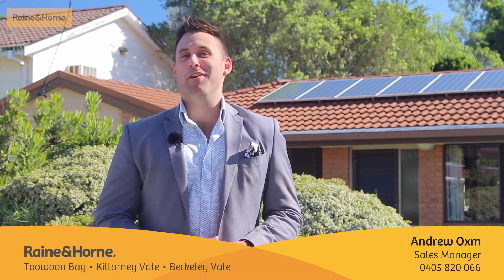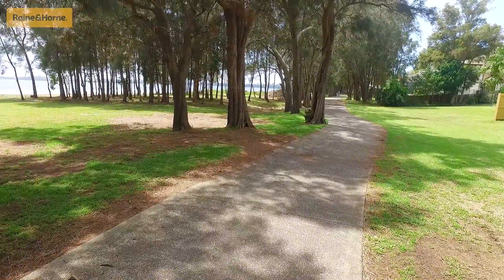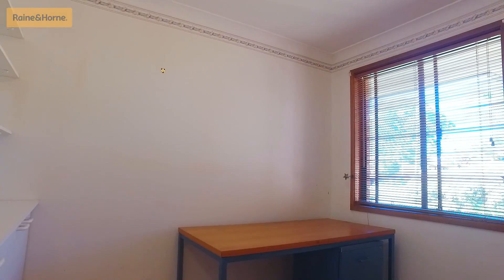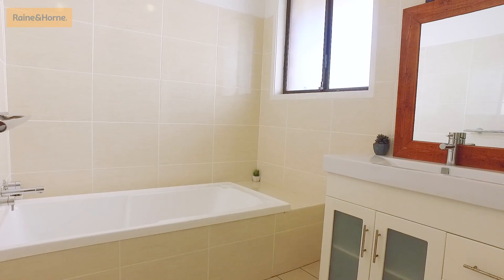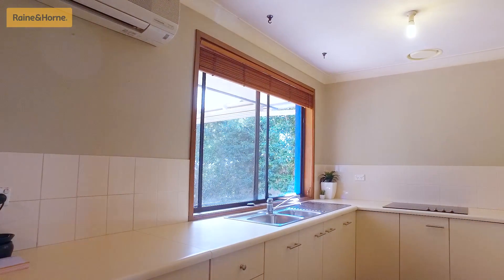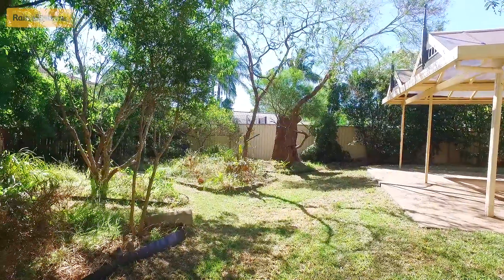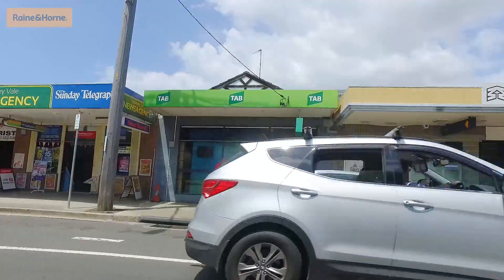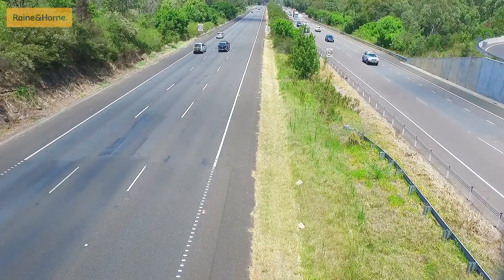&SOLD $515,000 - 16 Turana Street, Killarney Vale (3 Bedrooms, 1 Bathroom)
& Negotiated Sale Price $515,000

& 48 qualified buyers inspected the property

& 6 offers made

& More qualified Buyers on our database waiting to purchase

Call ANDREW today on 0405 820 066 !!!

Award Winning Real Estate Sales Force
Three Offices, Selling & Leasing The Central Coast